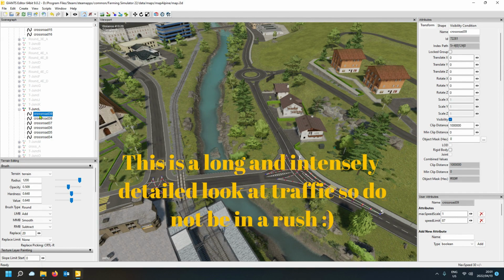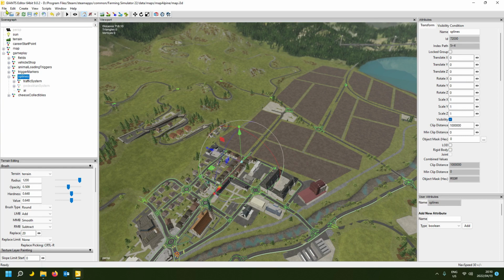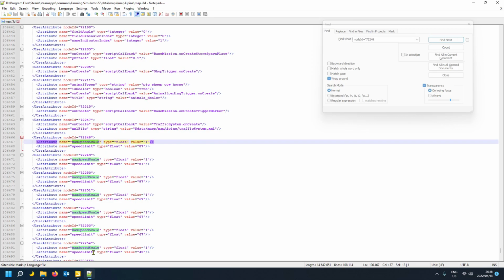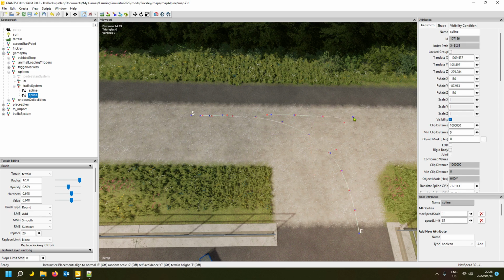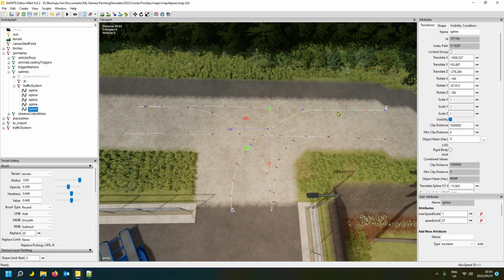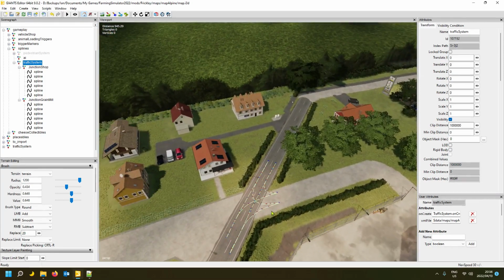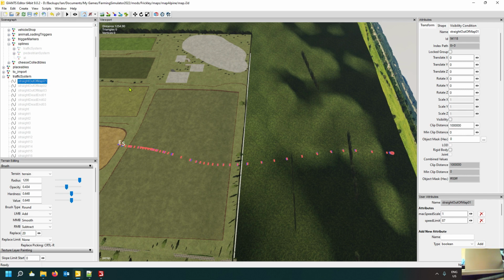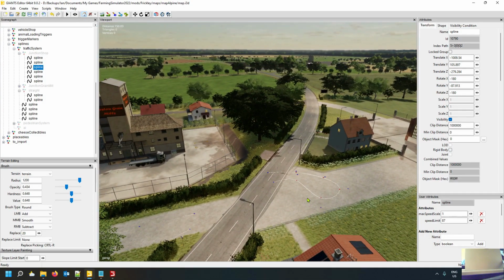How to Add Traffic Splines to your Map!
How to Add Traffic Splines to your Map!  This is a very tedious process, so bear with me... heheheh